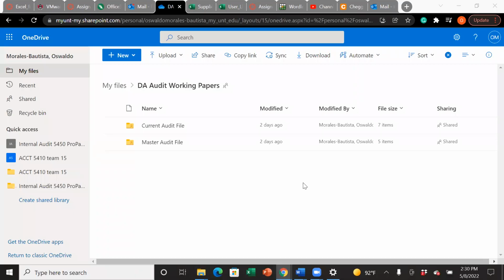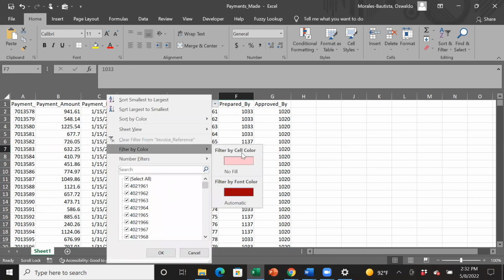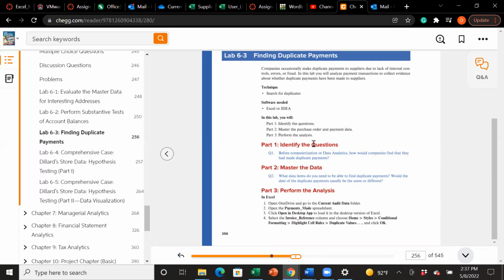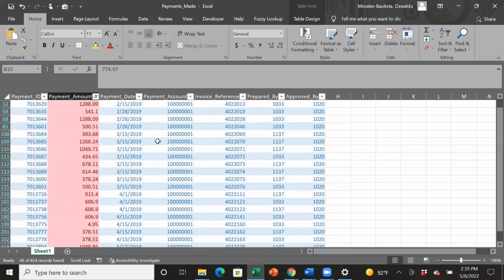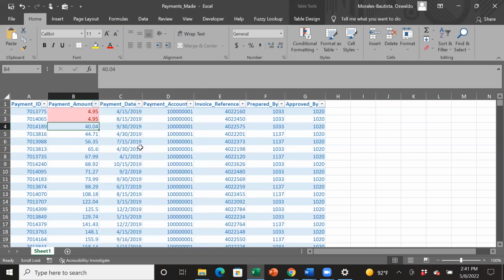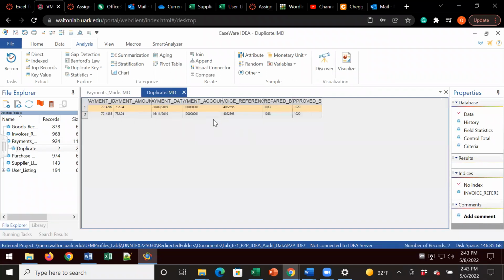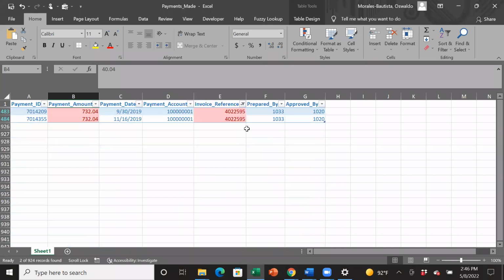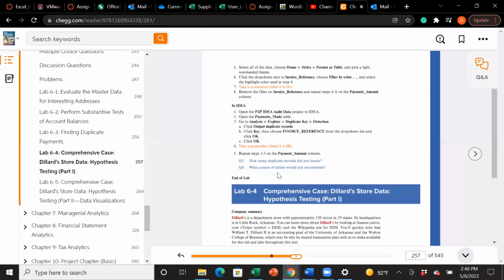Lab 6 3